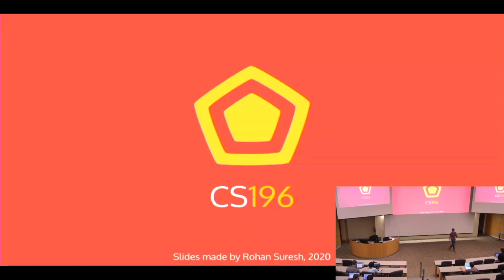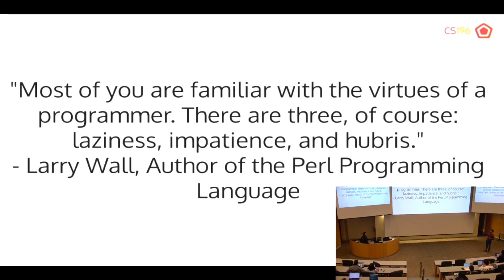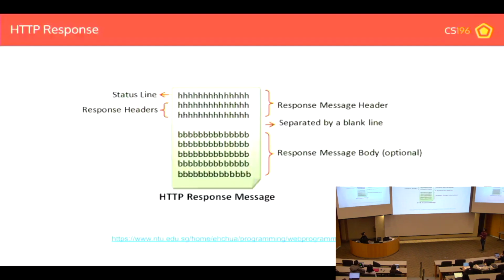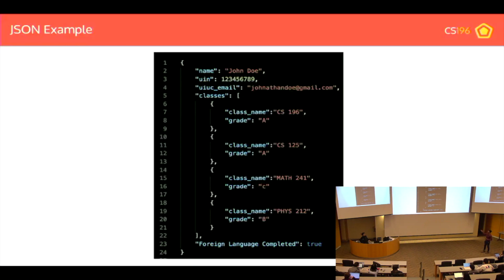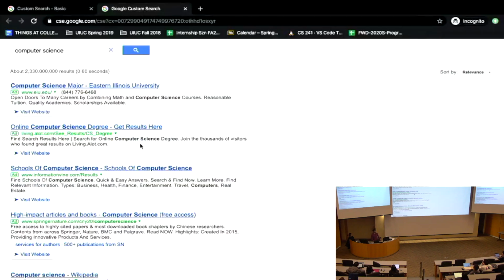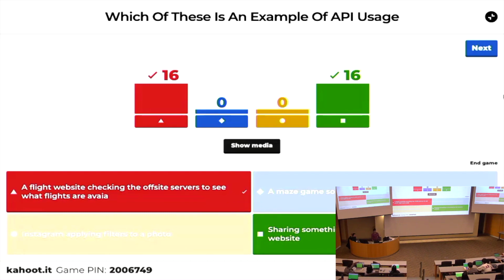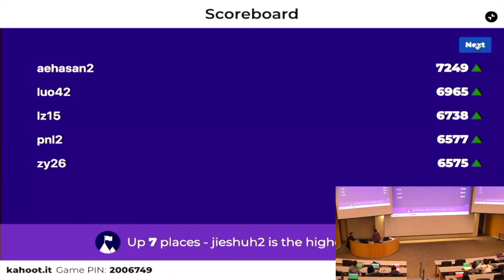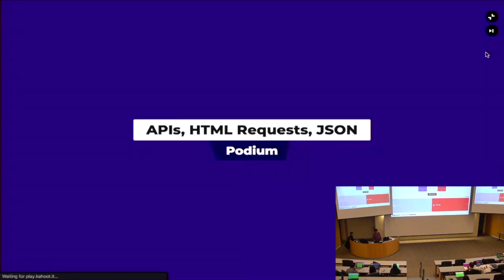API Calls, Requests, JSON - CS196 SP20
Instructors: Rohan Suresh and Sami Alqadi